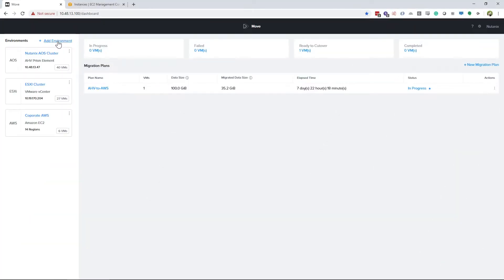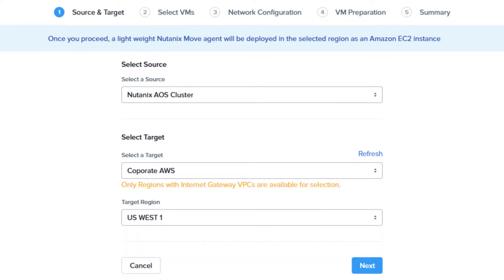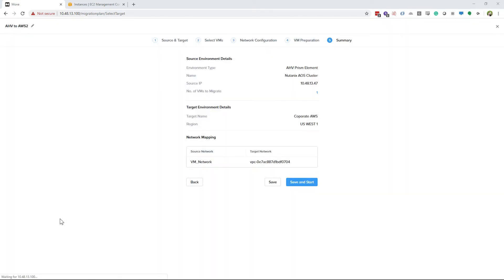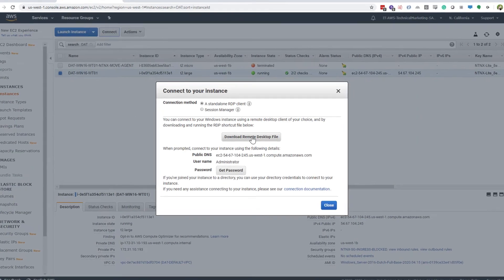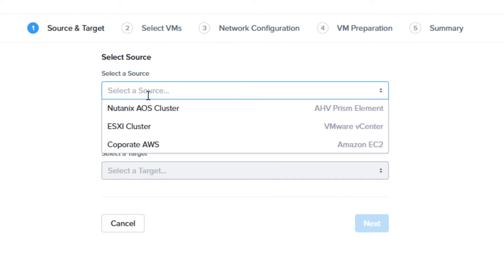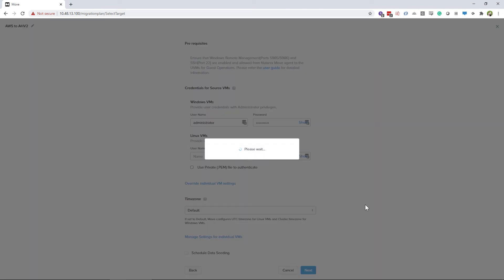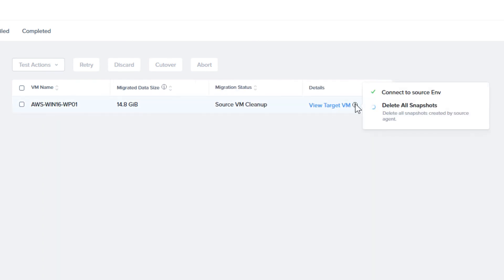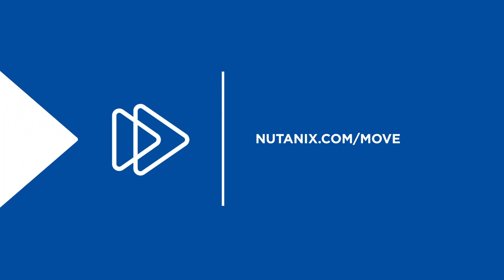How to Migrate VMs to and from AWS | Nutanix University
See how easy it is to migrate your VMs back and forth from AWS using Nutanix Move.